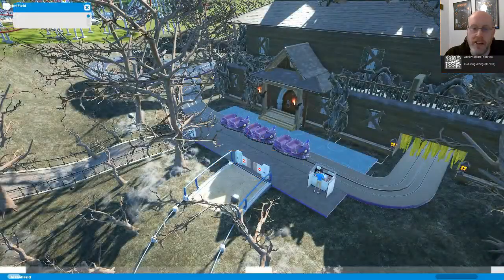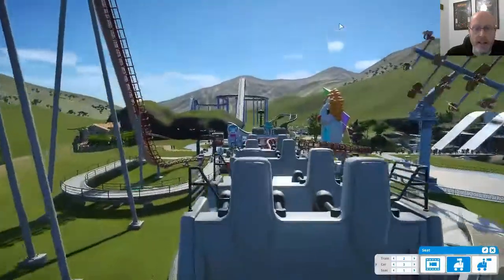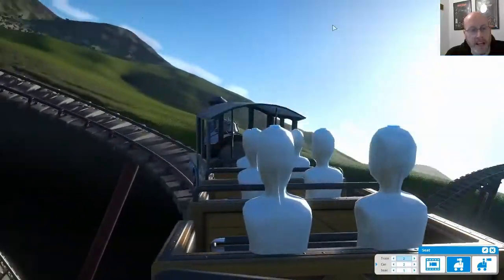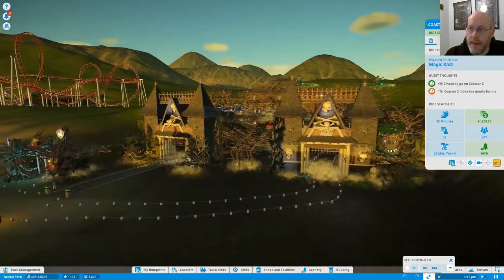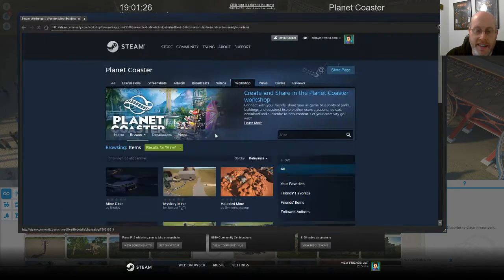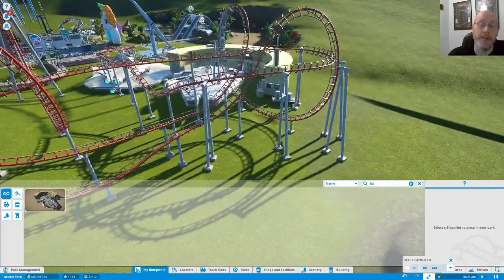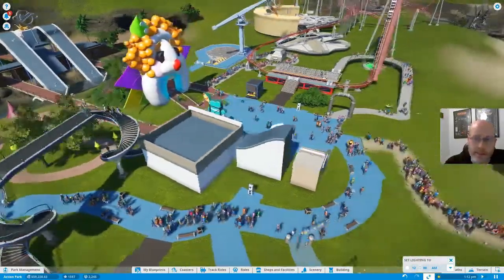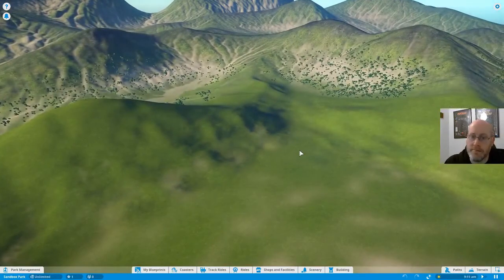Let's Play Planet Coaster Beta Part 2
Ok, here is my Park, "Action Park" my 2nd attempt at "challenge" mode. This time much more successful, but a bit too successful. Might be a bit late now, but challenge pose no challenge at all once a couple of coasters are down and raking in the money.

I love this game, but it needs some disasters, or something, to upset balance. The whole game is pretty much disaster proof, including forced testing of rides before the people go anywhere near them.

I'm not saying disasters should happen, more that they "may" happen. If they do, it causes you problems, in the park. In RCT accidents could happen, in Theme park, all the staff would walk out on strike or a ride that isn't repaired in time would blow up.